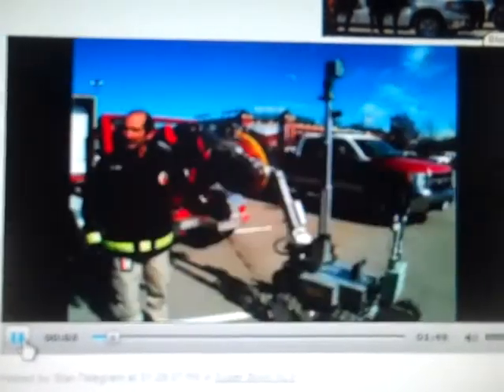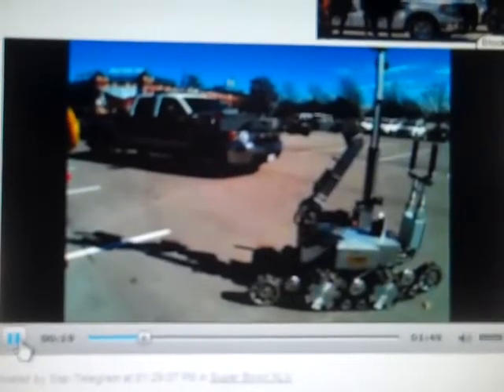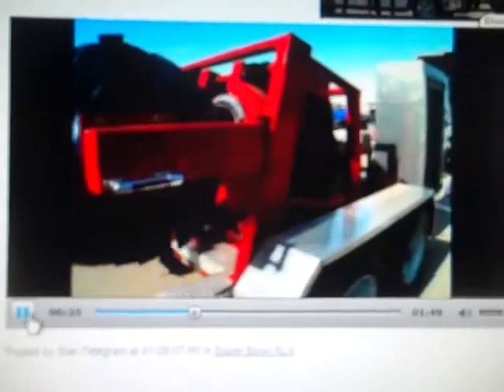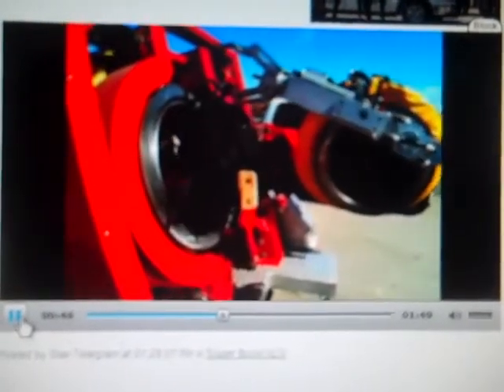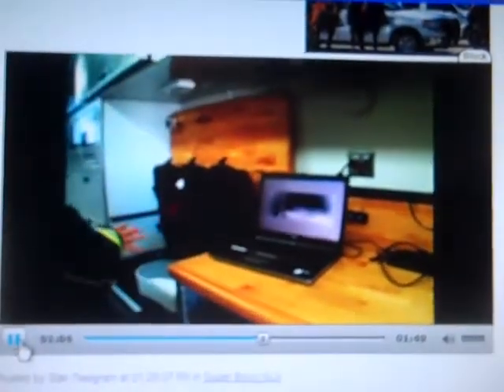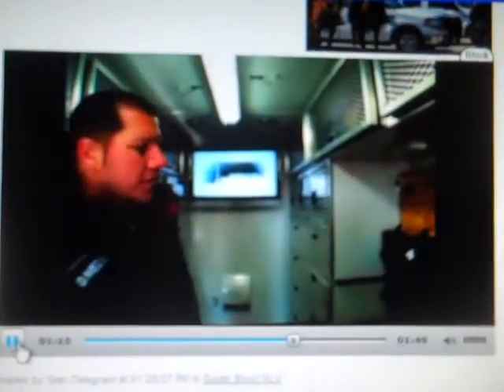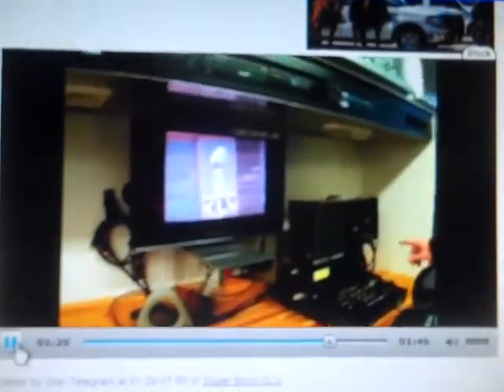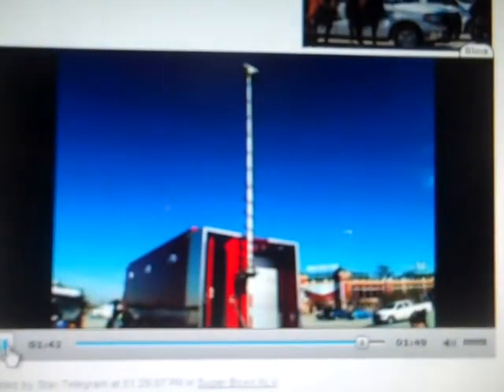Super Bowl security demonstration